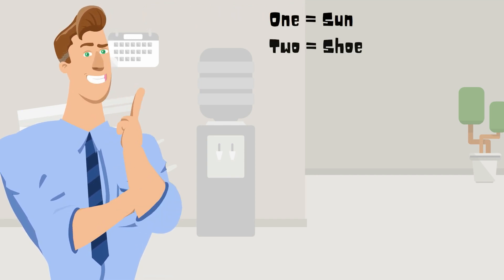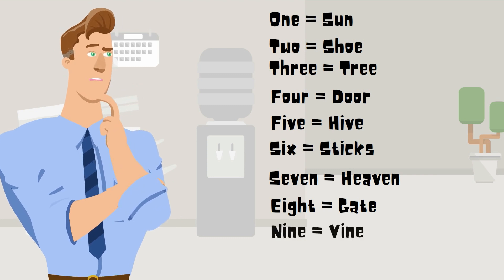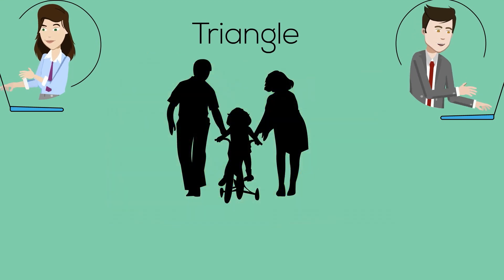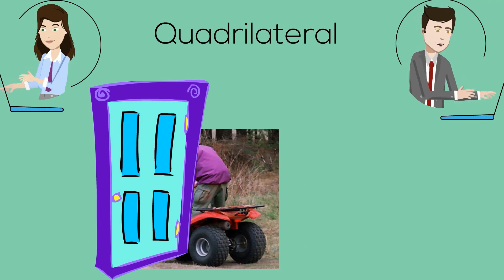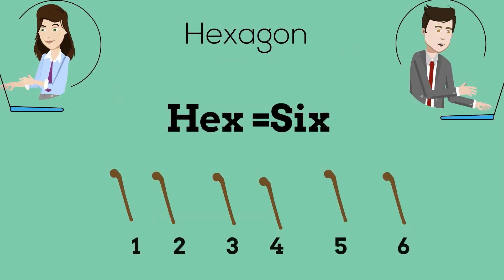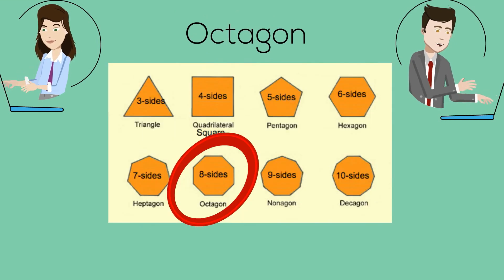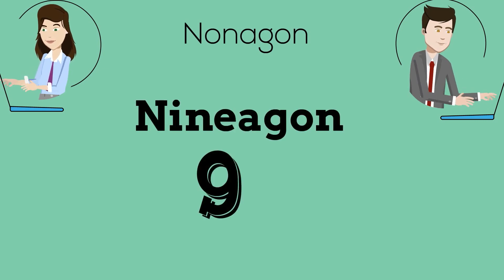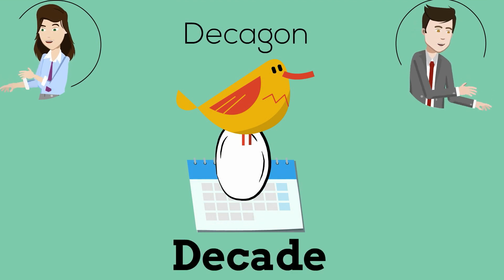Peg Memory System | Peg Word System Example: Names of Polygons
Peg memory system for polygon shapes.
In this video, I will introduce the Peg memory system in order to memorize the names of polygons.
The peg system helps remind you of what you are memorizing by allowing you to convert your list to a visual picture.
Each peg is just a hook where you hang the information.
It can be used over and over again.
Let’s work through an example.
Polygons are closed shapes with straight lines.
We will use the peg system to memorize the polygons names from 3-10
First, the peg system uses number rhyme list. Here is the list I like to use and is common.
1 = sun
2 = Shoe
3=Tree
4 = Door
5=Hive
6 = sticks
7 = heaven
8 = gate
9 = vine
10 = hen
It is really easy to memorize this list
Let’s get started with an example list to memorize
A 3 sided polygon is a triangle so I imagine a triangle riding on the sun.
4 is a quadrilateral so imagine a quad vehicle busting down a door
5 sides is a pentagon so imagine a holding a pen which rhymes with pentagon and stabbing a beehive.
A hexagon has six sides so image picking up six sticks
A heptagon sounds like heaven a gon so 7 goes with heaven
An 8 sided polygon is an octagon so imagine an octopus with 8 arms on a gate
A nine-sided polygon is a nonagon and nonagon sounds like nine a gon and imagine a big nine on a vine
10 sided is a decagon so think of a hen sitting on an egg which is sitting on a calendar for a decade which is 10 years